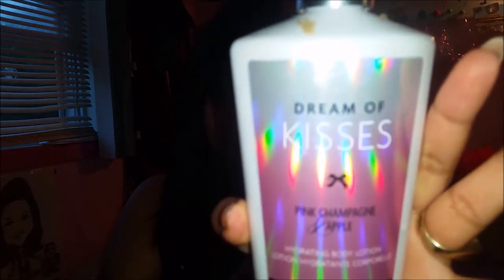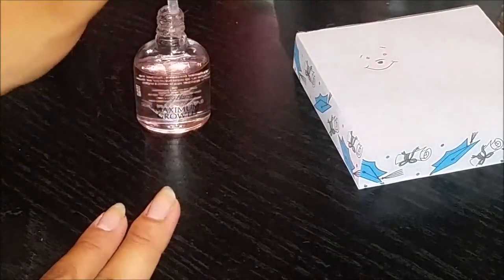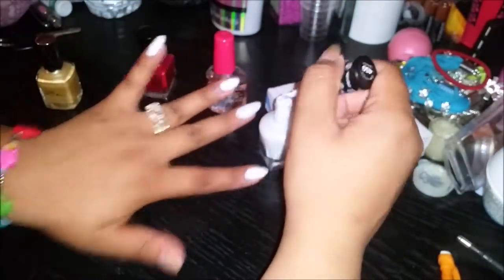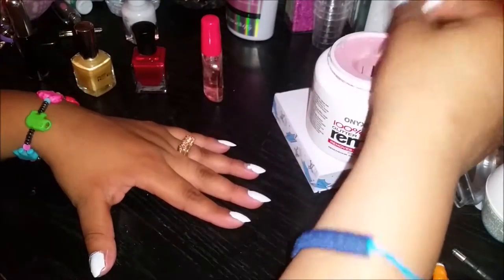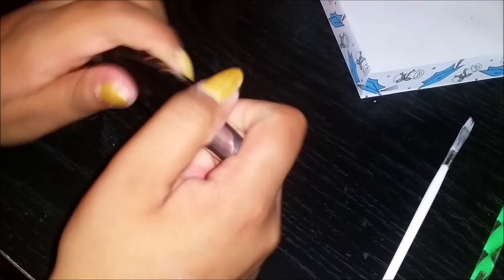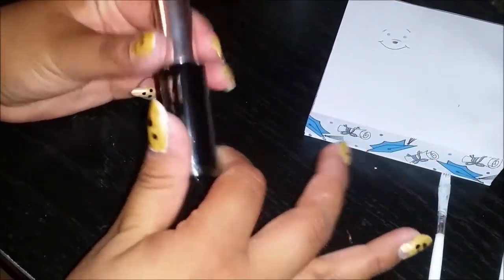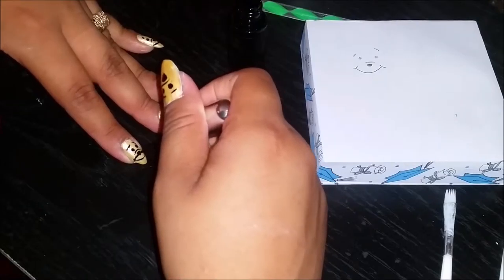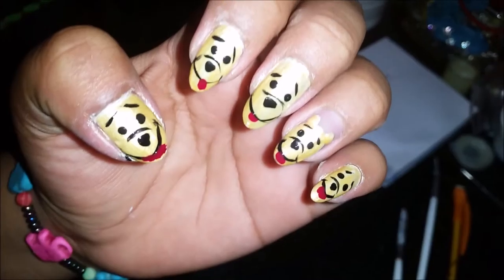Winnie the Pooh Nail Art Tutorial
Hey Guys I am back with a new video, I hope you enjoy it...I know it is not Wednesday lol but it takes me long to render and upload videos sometimes. Bare with me you guys!